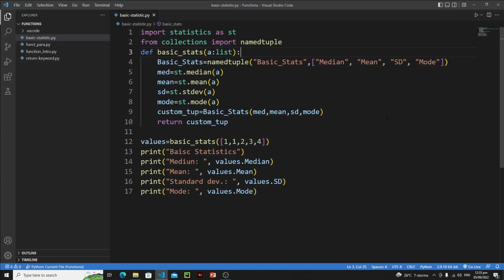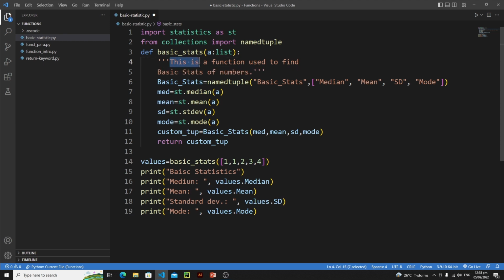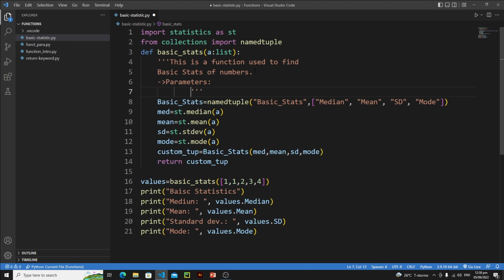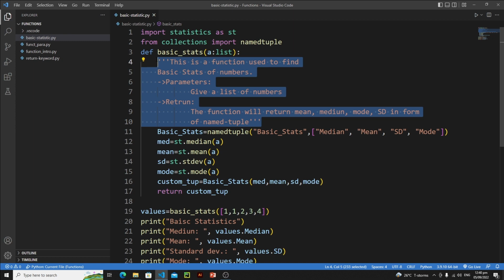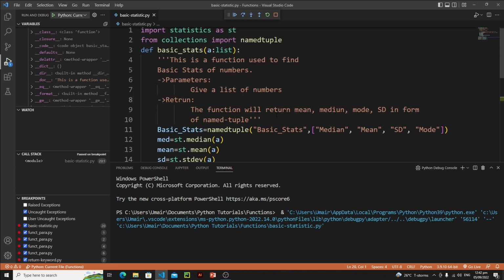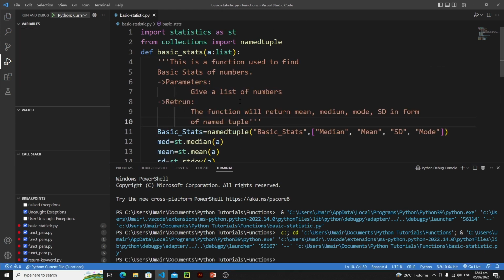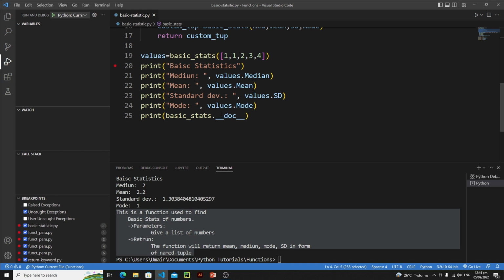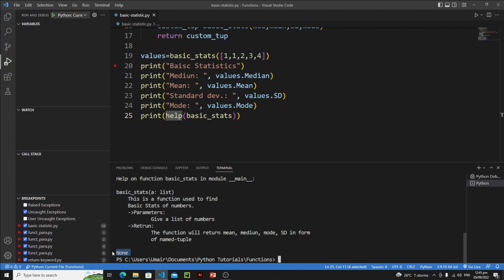Docs String & help function | Complete Functional Programming Course in Python | Tutorial 8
Complete Functional Programming Course in Python is designed for beginners who want to learn about functional programming, including python decorators, closures, generators, lambda functions, iterators, etc.  In this video, you'll learn how to use the statistic module in python. This course consists of the following topics:
1. Functions
2. Types of Function
3. Argument & Parameters
4. Types of Arguments
5. Iterators
6. Generators
7. Nested Functions
8. Closures/Function Factories
9. Decorators
10. Recursion
11. Anonymous/Lambda Functions
12. Namespaces
13. NamedTuple
14. And a lot of examples